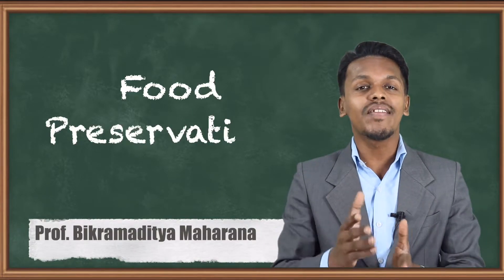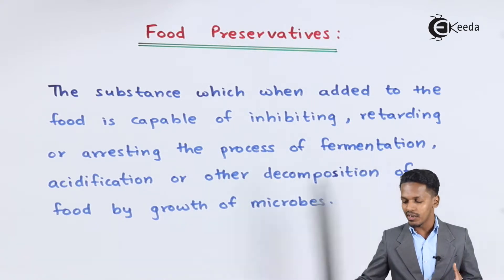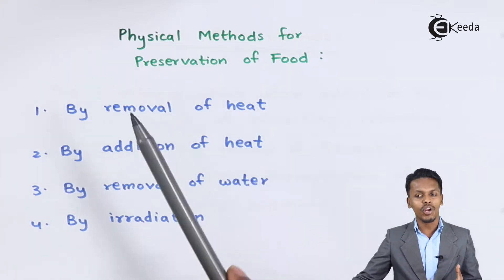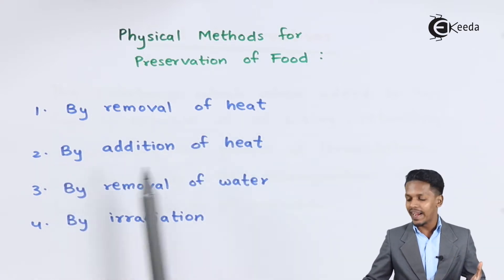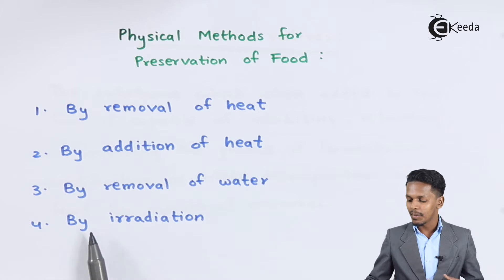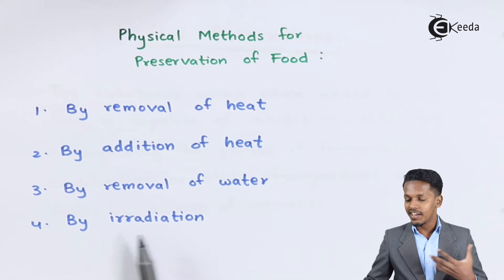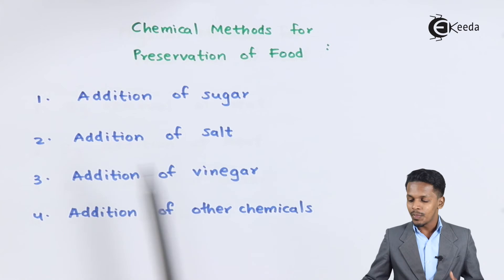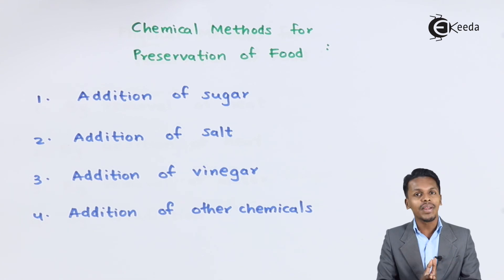Food Preservatives - Chemistry In Everyday Life - Chemistry Class 12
Food Preservatives Video Lecture from Chemistry In Everyday Life Chapter of Chemistry Class 12 for HSC, IIT JEE, CBSE & NEET.

Happy Learning : )